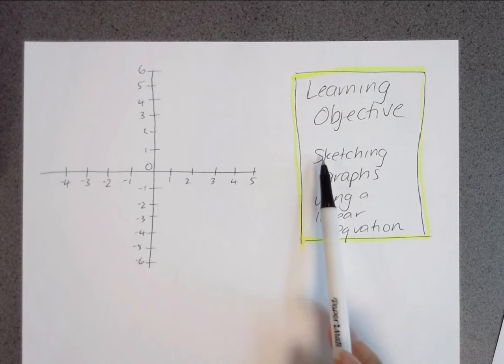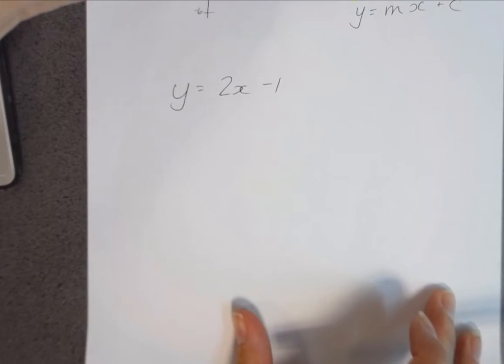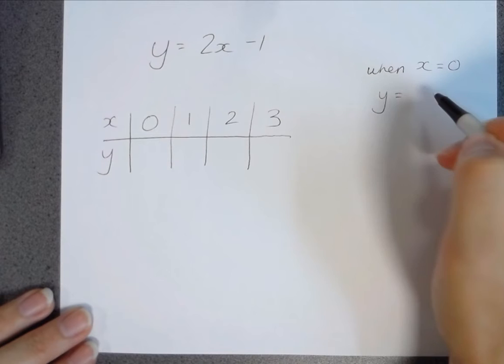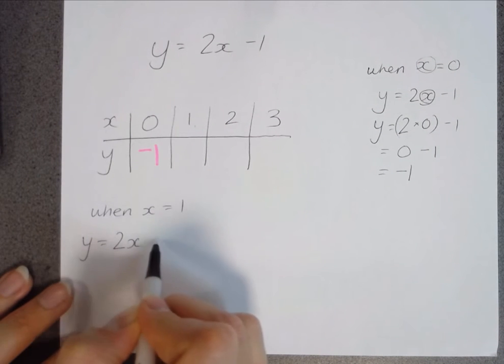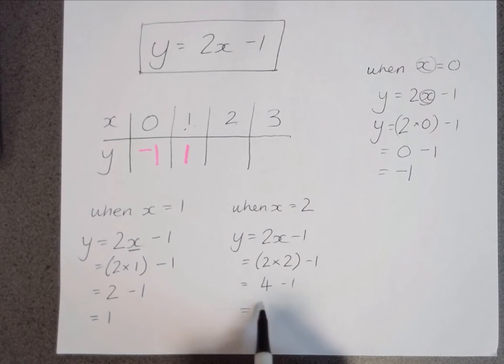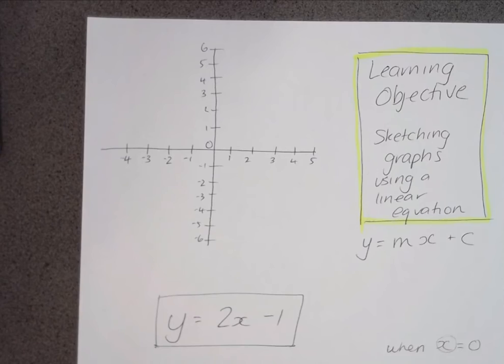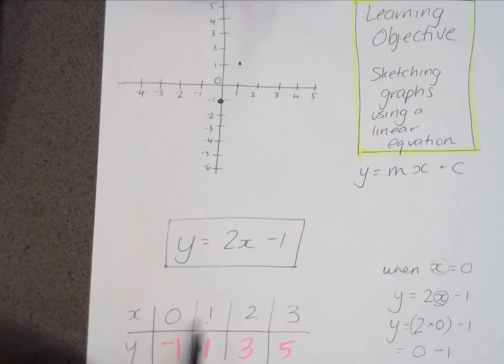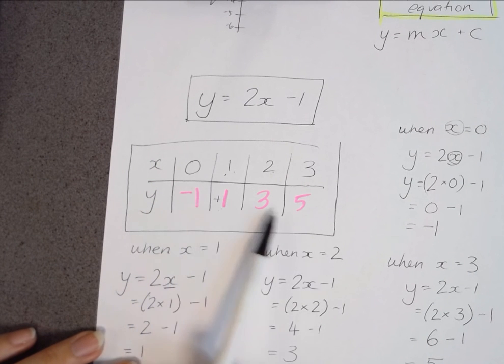Flipped Learning - Sketching graphs using equations